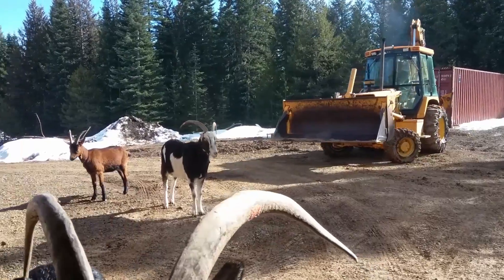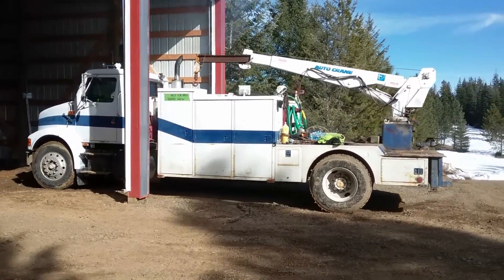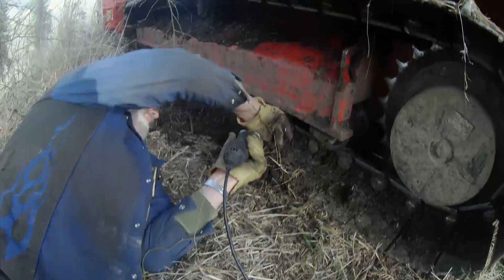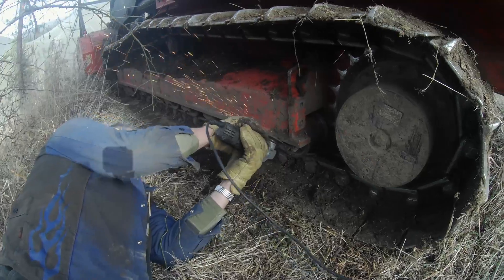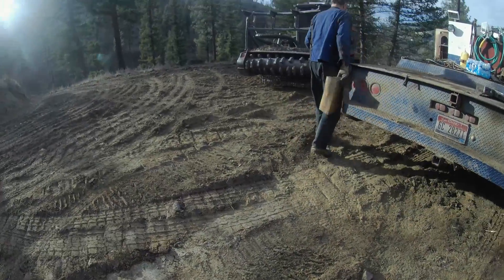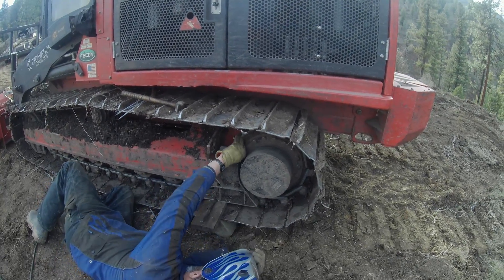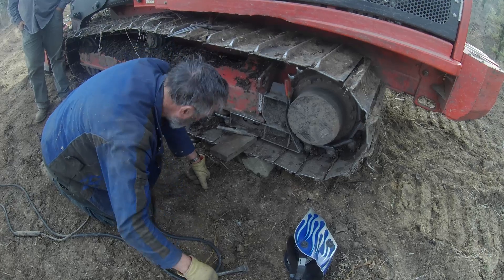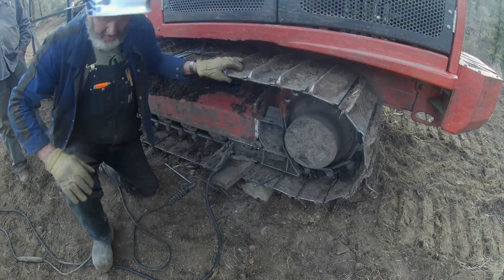Brush Hog Maintenance--Welding Rock Guard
Rob did Brush Hog Maintenance welding a rock guard on a Fecon Masticator.
  When I finished up brushing the part of the road that I was working on, I went up to see Roger to see if there was anything else to do.  He said no, but he was going to have to go find somebody with a welder to work on his machine.  One of the rock guards that cover up the back idler and the sprocket had broken off.  He had somebody weld it before.  It has four bolts that hold it on and there were two that were holding.  He told them to weld it, but they didn't do much to it.  So I told him I'd just come home and get the shop truck and come back and do it and he won't have to look for anybody.

  When I got back, Roger was up on the hill so I started cleaning things up--grinding, getting the weeds out of the way.  Grinding the metal off, making it clear.  Taking off the old welds so I could get the piece up tight.  Two of the  holes were egg-shaped so they wouldn't take bolts and one was broke off so we just ended up welding it totally back on.  I'm grinding the small welds that were put on before off so I have a good, smooth surface--taking all the rust and paint off so I can get a good weld on it.  I'm not the best welder in the world so I need all the help I can get, but I  always make things stick. It might not look pretty, but it will hold together.  Right now I'm just cleaning up on the machine waiting for Roger to come back down so he can move it to a better place so we're not welding on the grass and don't start any fires.  It's early in the year, but the grass is pretty dry.  After looking at how things went together there's a few more places I can weld, so I had to come back and clean them up.

  I've got a block of wood in my hand.  I'll have Roger back the Fecon up on that block to get everything a little higher up in the air and a little easier to get at now that we're out on the dirt. I've got wood and chisels and screw drivers trying to hold the rock guard in place so that everything is good and tight.  When I weld it back on, if I leave any gaps in there that just makes it easier for it to get broke off in the future.   You want it just as tight to the piece you're welding it to as you can get it.  Must have left a few welding pieces on the rock guard so have to take it off and go back and clean it up.

  There wasn't any place to put clamps on the rock guard so I could clamp it to the frame so I had to just keep getting things and attaching them to try and get it up in place.   One thing you want to do when welding on something like this is you want to make sure your ground is as close to your work as possible.  Otherwise, the current can go through bearings and put bad spots on the to make the wear or they can actually weld them together so they won't turn and they wear out other pieces.  So, you want your ground real close to your work.  Made a few tacks to get it into place where I wanted it.  Then once I got it tacked down and made sure it was right and everything was in place then I just started making some long welds.  Not too many close together so the heat would dissipate before I started the next weld.